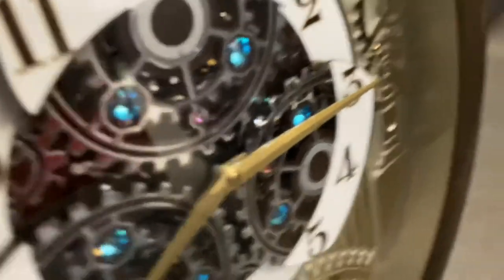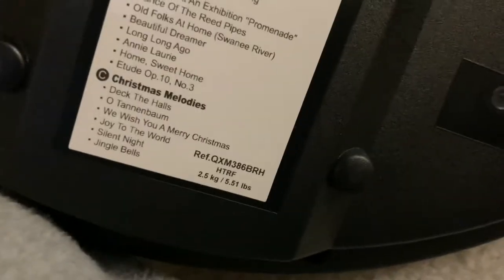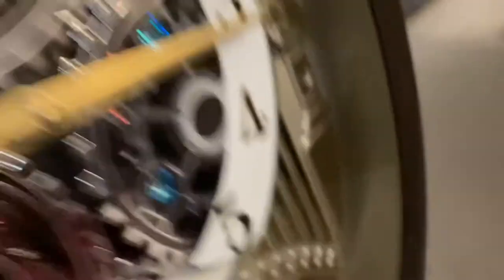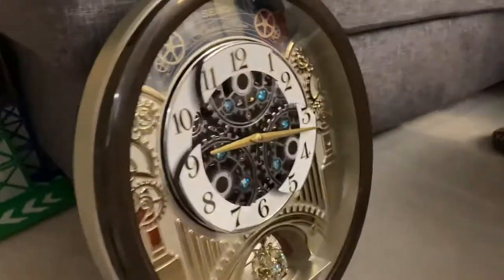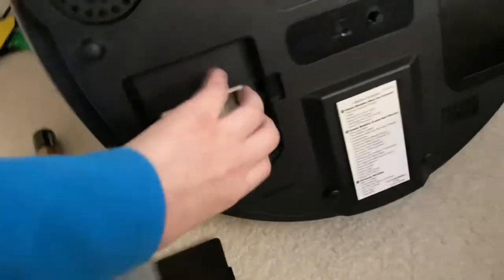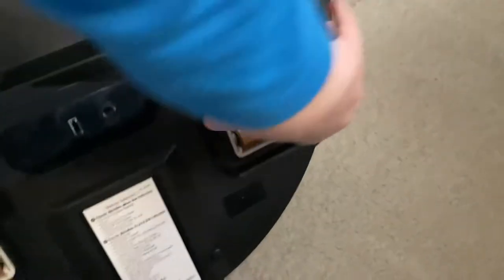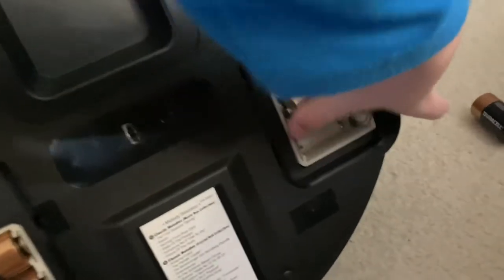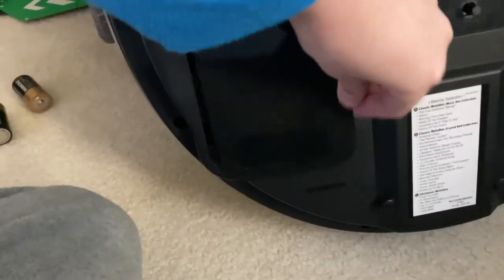Spring Forward 2021! Seiko QXM386BRH Time and Battery Replacement Procedure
Hey guys! I am sorry I haven’t been on YouTube for quite some time, so here’s a new video! This is a YouTube first of the time changing and the battery replacement procedure of QXM386BRH. A.k.a. The Seiko 2020 special collectors edition